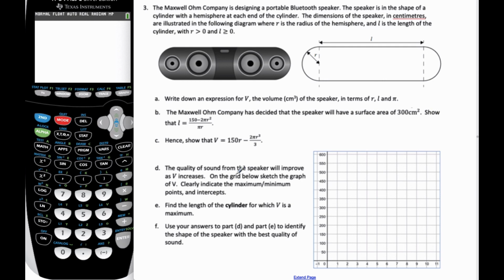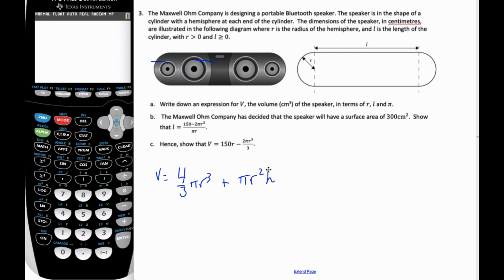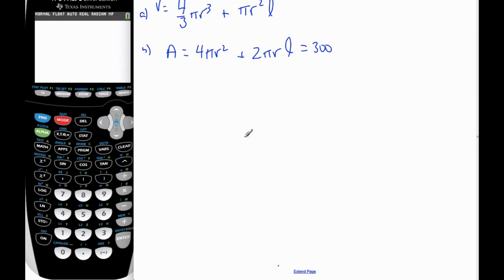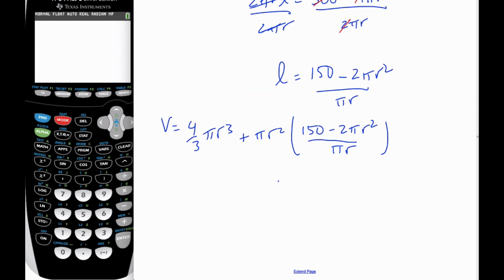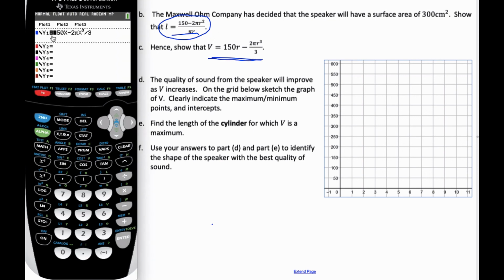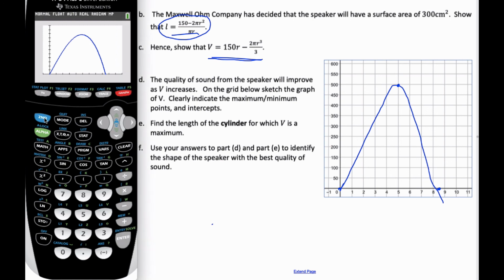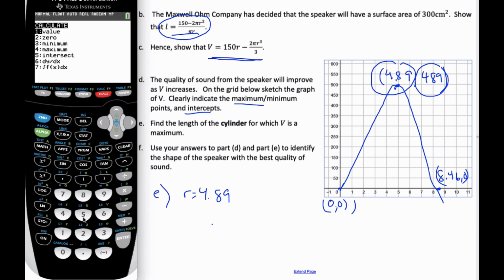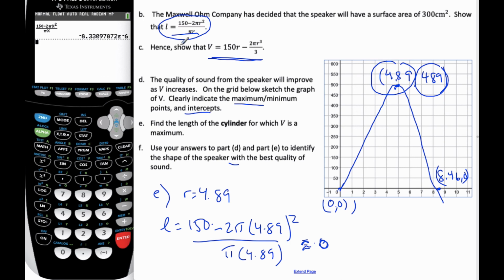IB MAI HL - 7.02.2 Volume and Surface Area Application